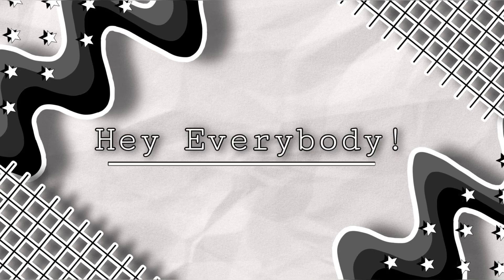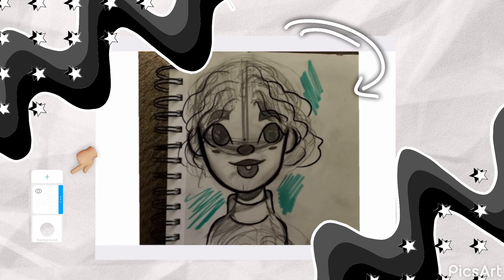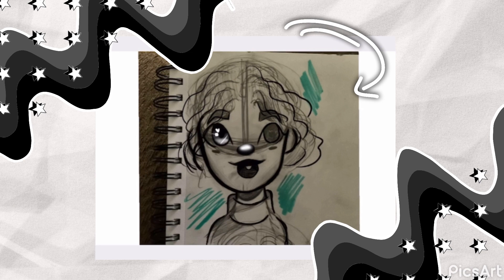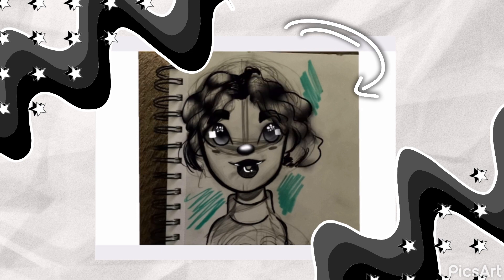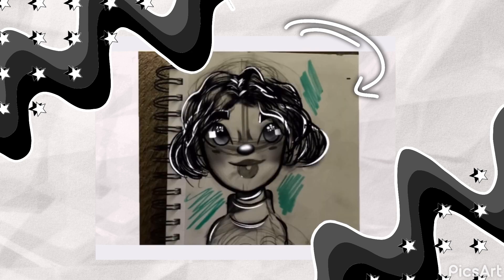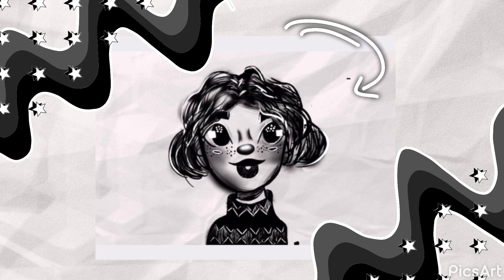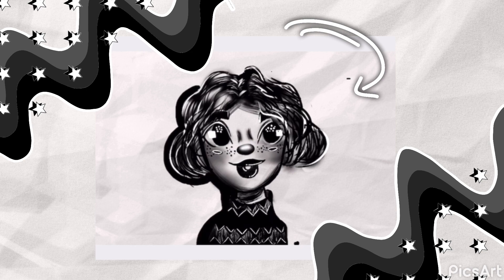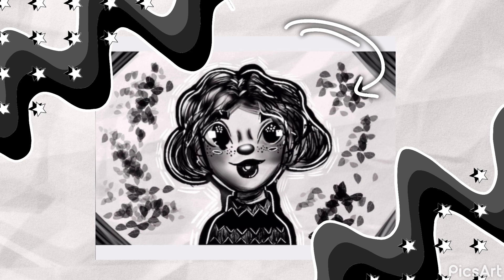My digital art process! From start to finish!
Hello everybody! So today I’ll be showing you guys my digital art process. From start to finish.
I’m just a beginner, when it comes to digital art.  I only started about a month ago. So, hopefully once I get some more experience, I’ll. Are another tutorial. I am using PicsArt color, for this tutorial. It’s def a great and very user friendly app. I suggest it to anybody that wants to dabble a bit :). I hope you guys enjoyed this tutorial!

Music  credits
Musician: @iksonoffical

Musician: Rook1e

About me:
Hey there! I am Artsy! I’ve been creating art since 2018, and it’s my passion. I also love content creating! My main medium is Alcohol Based markers but I love trying all types of new art supplies!

Have an amazing ☀️ day or night 🌚